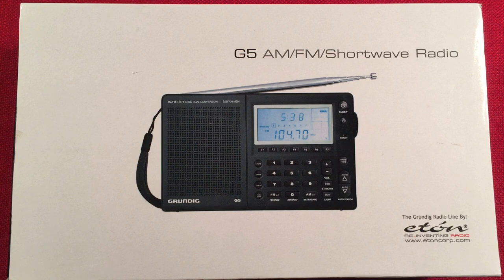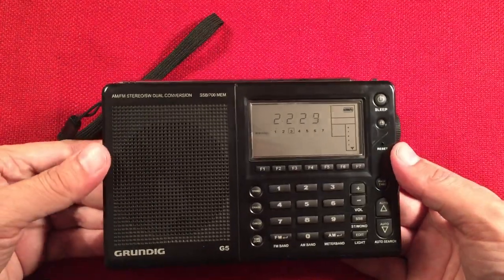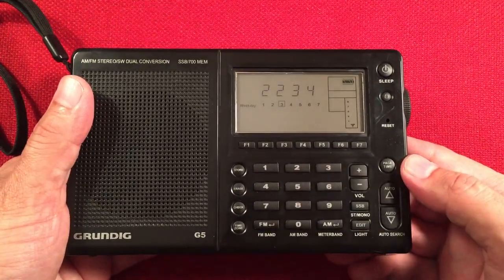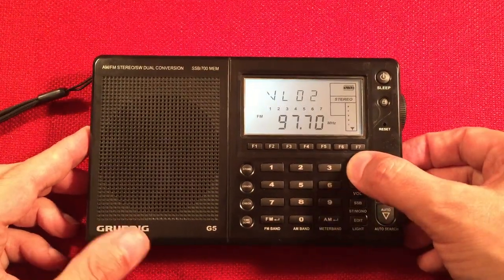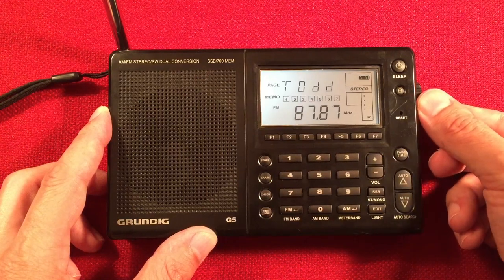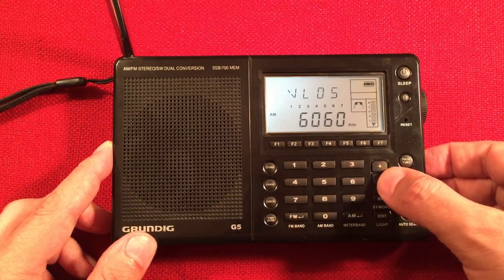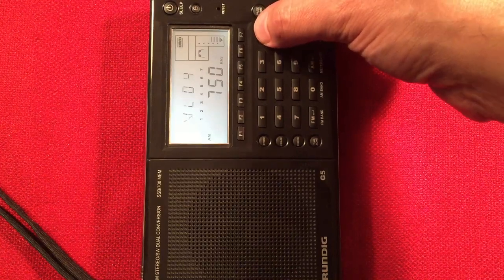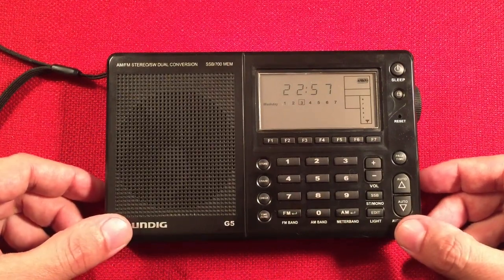Eton Grundig G5 AM FM Stereo Shortwave SSB Portable Radio Review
The Eton Grundig G5 AM FM Shortwave SSB portable radio is still ticking to this day.  An amazing radio with an amazingly bad coating :)

A radio that performs very well on all of its bands.  I would recommend looking into the newer Eton Executive Satellit, no scary rubber coating to gum things up.

▶ The Eton Executive Satellit at Amazon USA
▶ The Eton Executive Satellit at Amazon CA
▶ The Kaito T-1 Reel Antenna at Amazon

Features I like about this radio:
FM Reception is very good.
The Shortwave bands are fun to explore.
Single Side Band...nuff said.
AM reception is fantastic during the day and night.
FM Stereo.
Speaker audio is good.
Headphone audio is excellent.
36" whip antenna.
700 Presets.

Overall this radio is great except for the rubberized coating that they saw fit to spray on it.  It becomes a sticky mess and is not a joy to remove.  With that said, if you can handle the "tar" then pick one up.  A good used price should be under $50.  Otherwise I recommend the Eton Satellit as an alternative.

Arnold Alt
MaryAnn A
Rita B